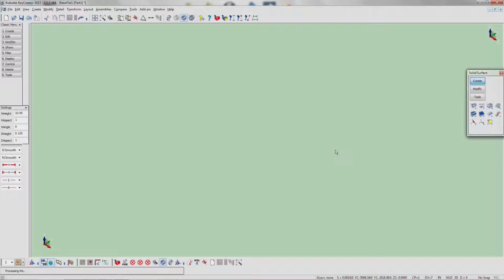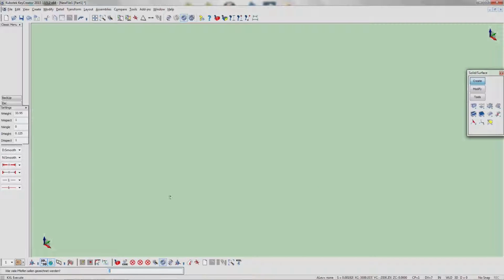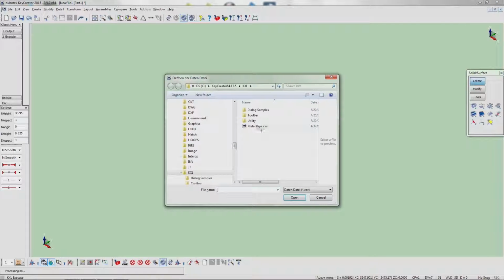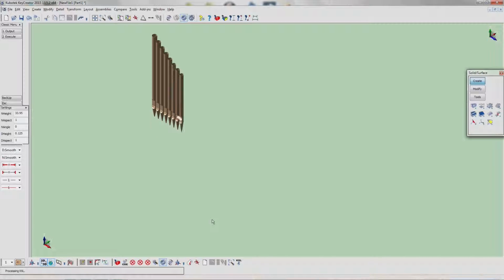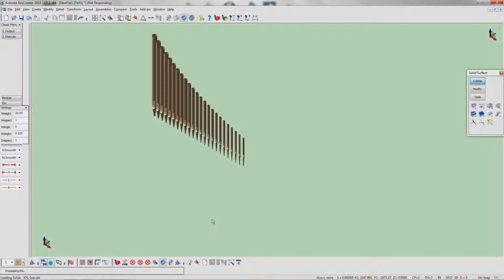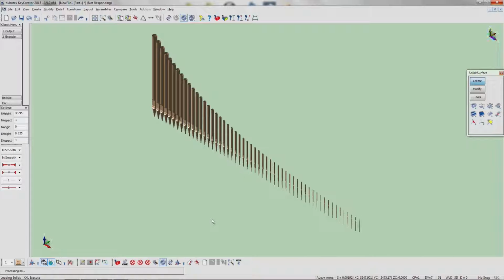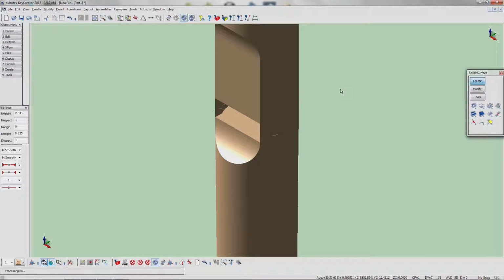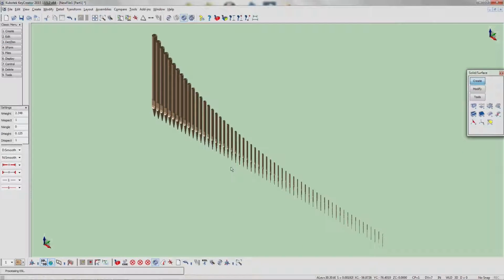KeyCreator CAD macro power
Video is showing the power of the macro language in the KeyCreator CAD program!